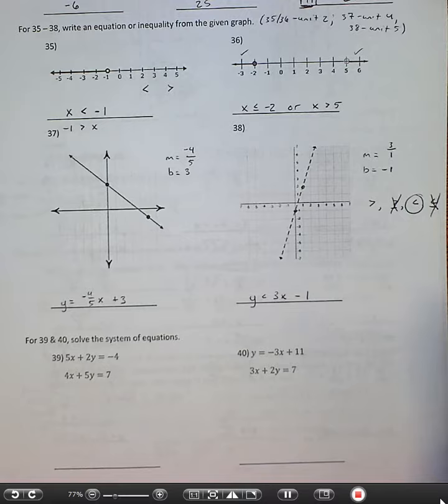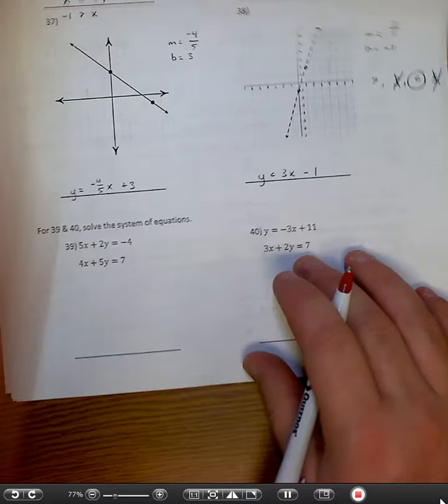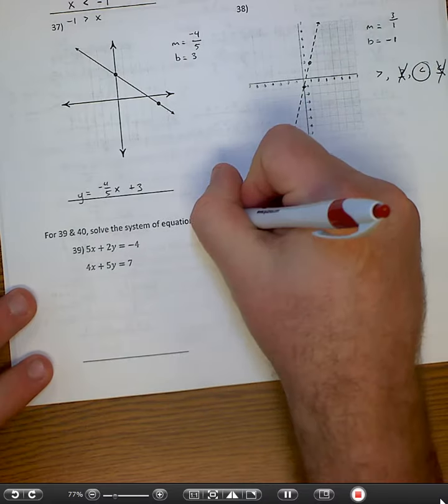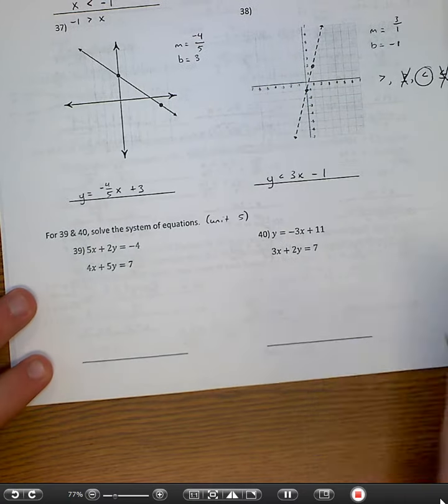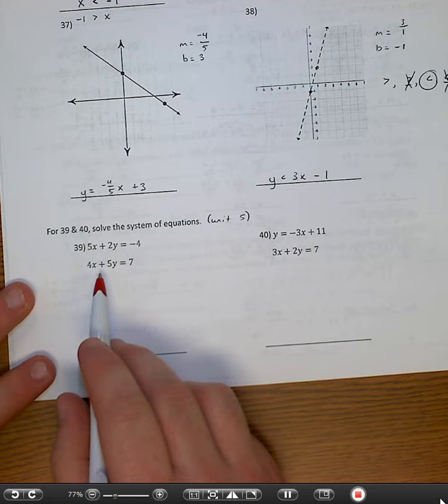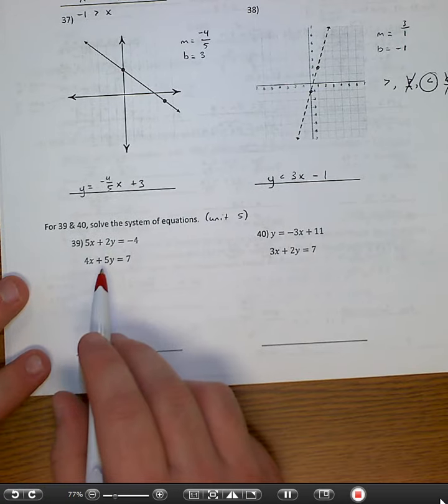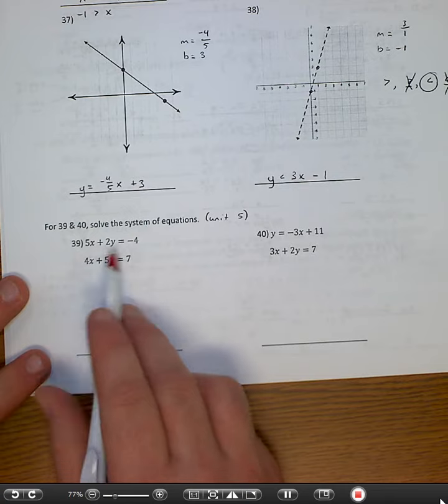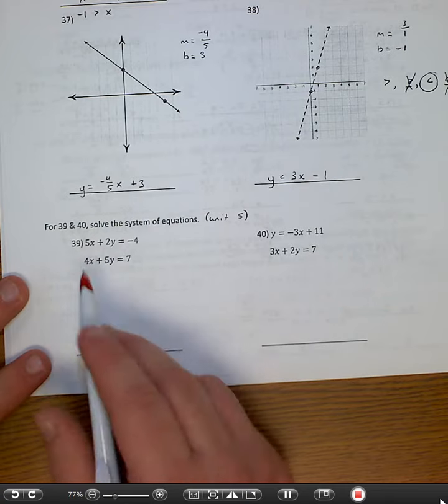Page 4 Alg 1 Sem 1